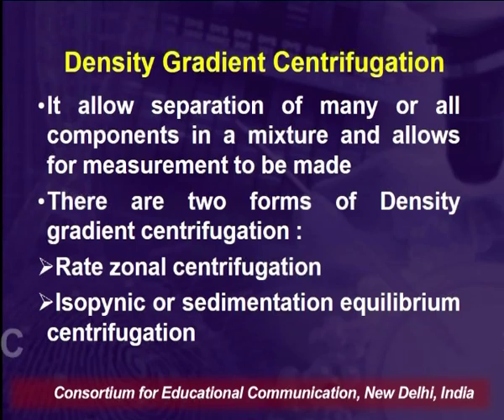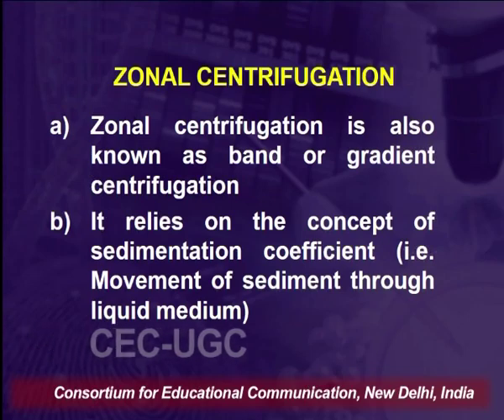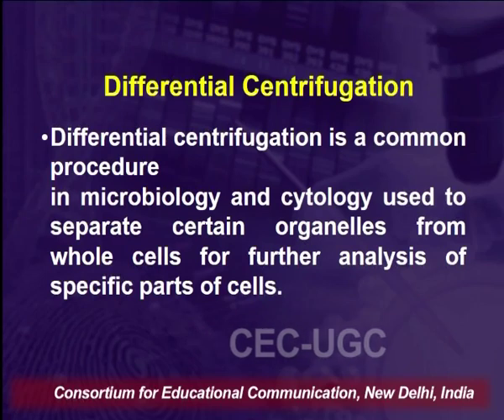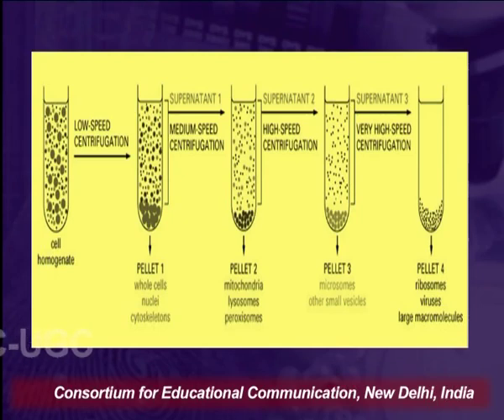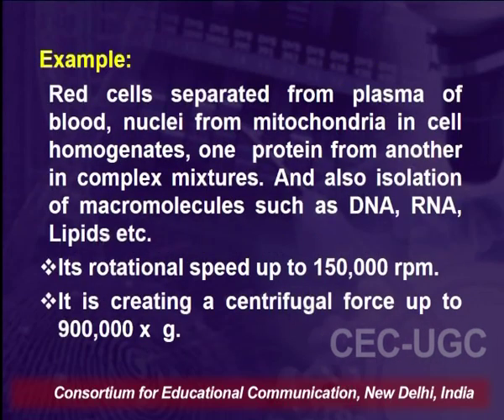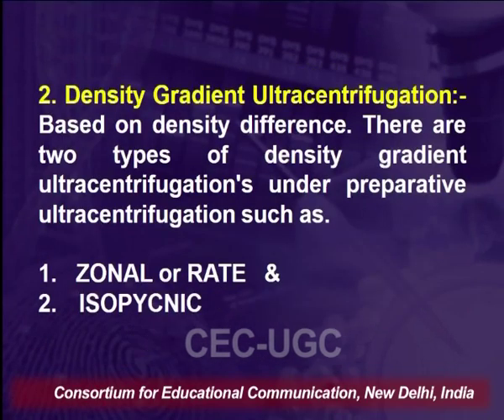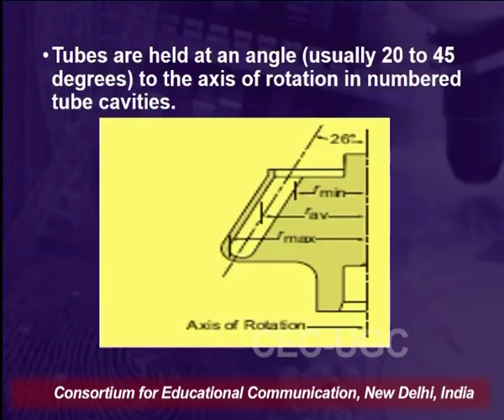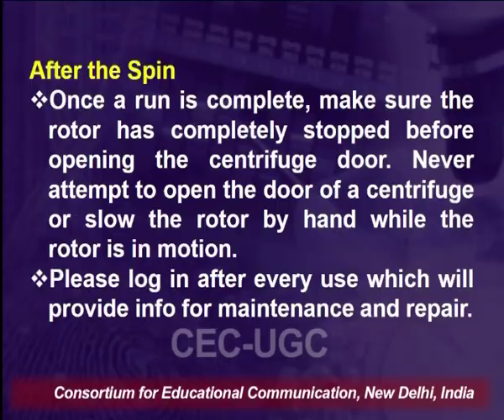Centrifugation - II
This Lecture talks about Centrifugation - II.